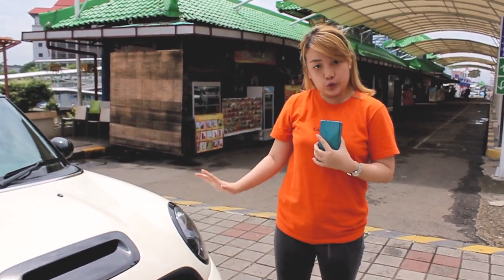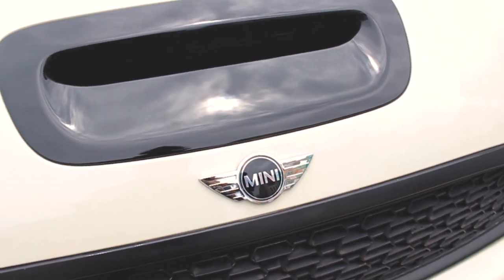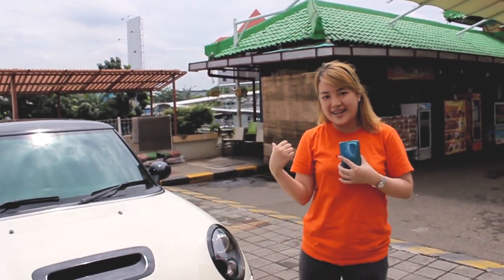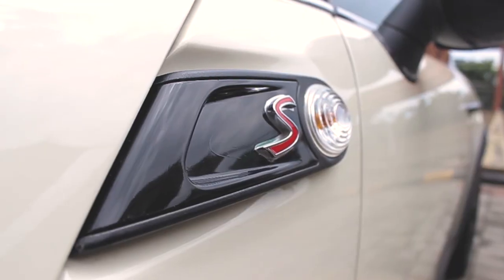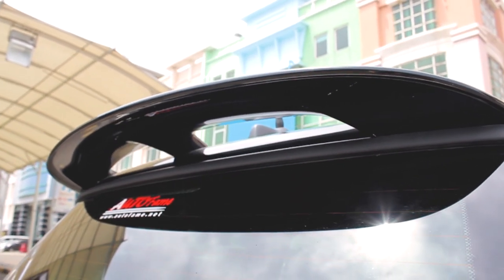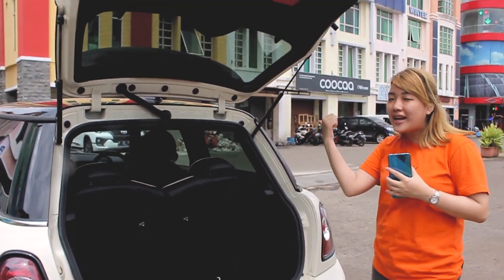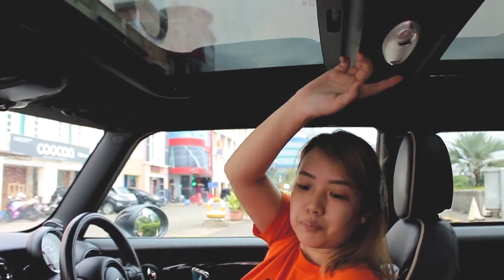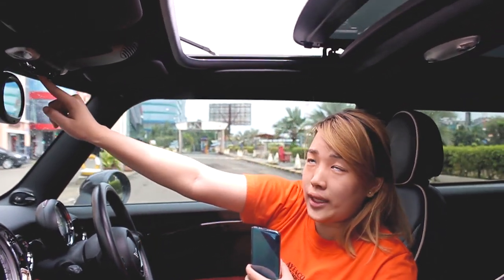Fun Review Mini Cooper 1.6 S Turbo With Melysa Autofame